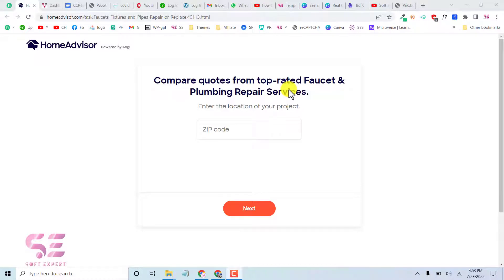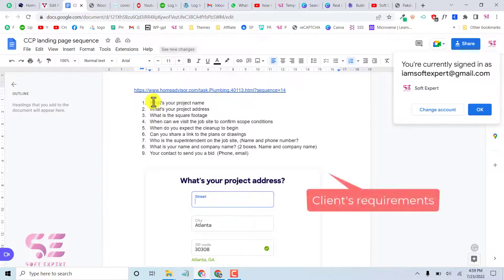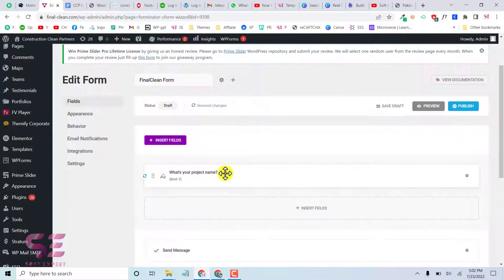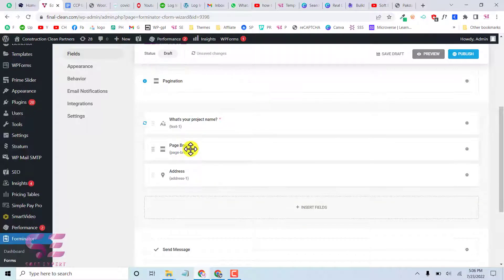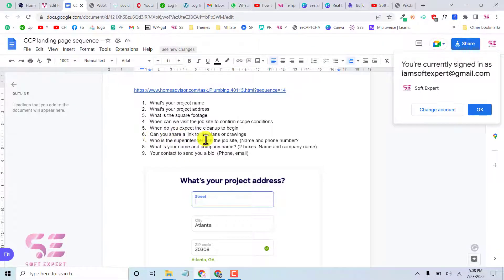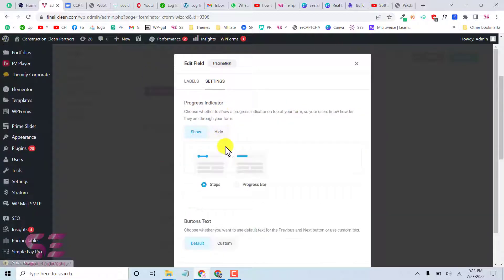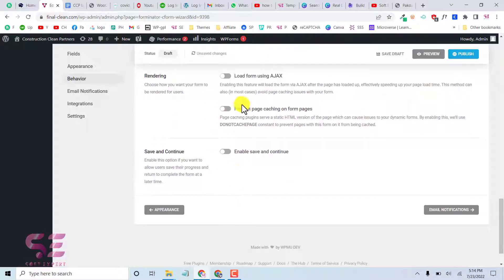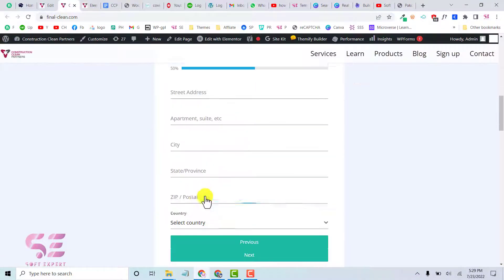How to create a Multi-Step form in WordPress for FREE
This video will teach you how to create a multi-step form in WordPress for free. You can also integrate payment with this form and can charge dynamic payments based on user selection.

🕘Timestamps:
0:00 Introduction
0:30 Demo
2:45 Install Forminator plugin
3:35 Create a form
9:35 Add steps to the form
10:25 Add recaptcha to the form
12:29 Add payment method to the form
17:00 Add dynamic calculation fields